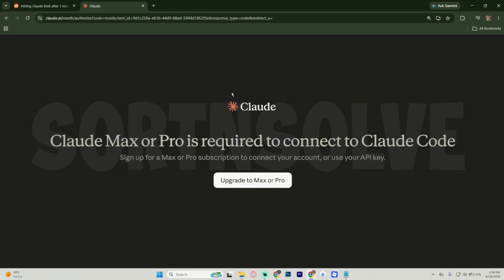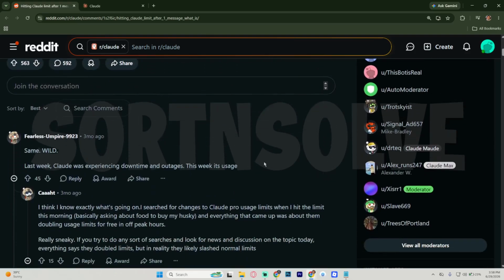How To Fix Claude AI Out Of Free Trial Messages Fast - Easy Guide